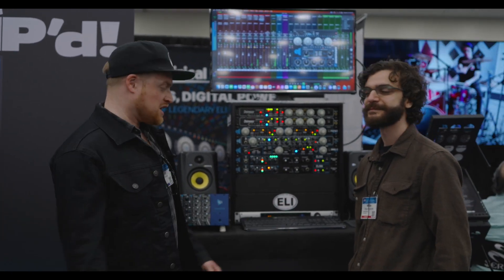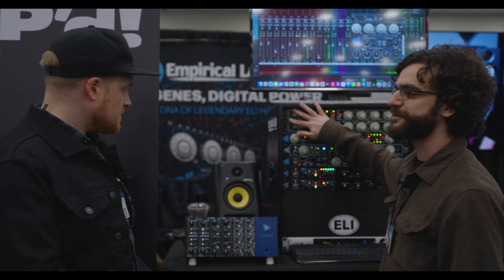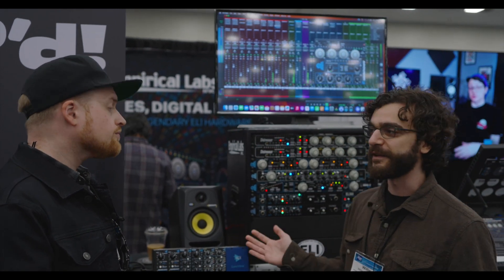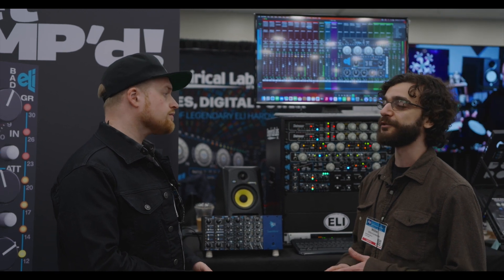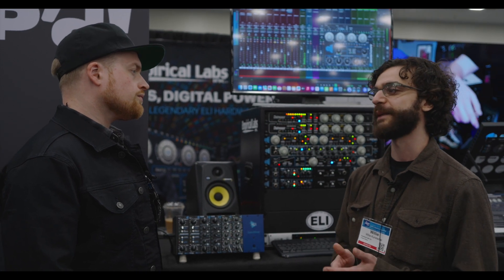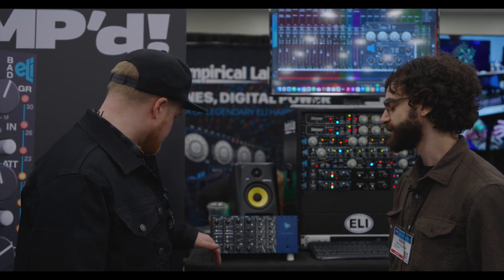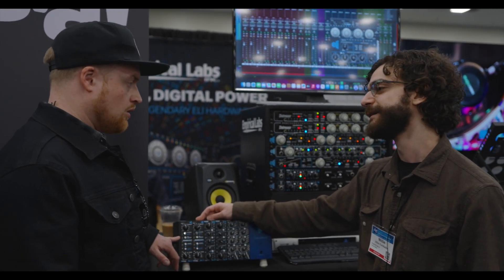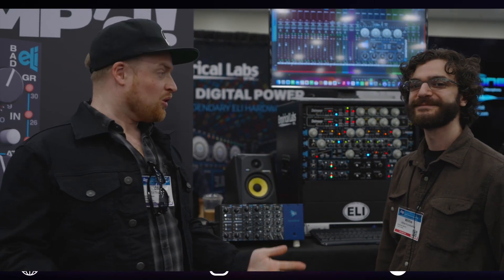Empirical Labs Made a 500 Series Distressor!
Empirical Labs have made their legendary Distressor into a 500 Series Compressor! And WOW! Here's a walkthrough of the new Empirical Labs Pump compressor.

Video & Audio Recorded by James Weston from Produce Like A Pro.